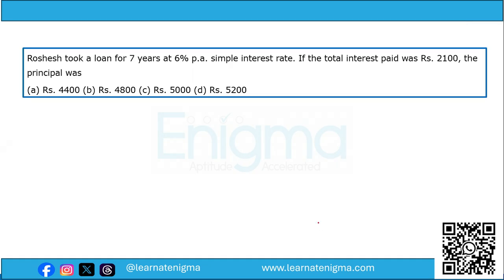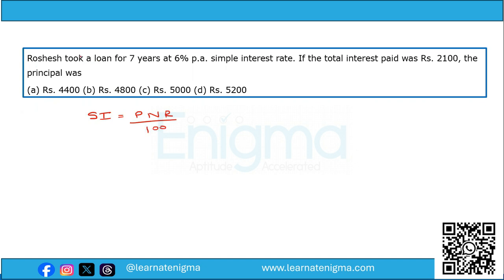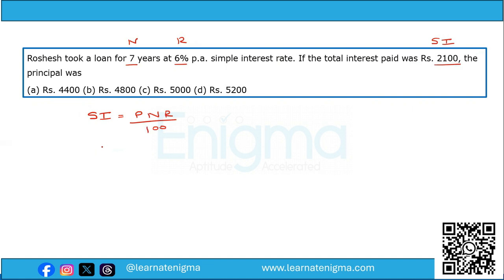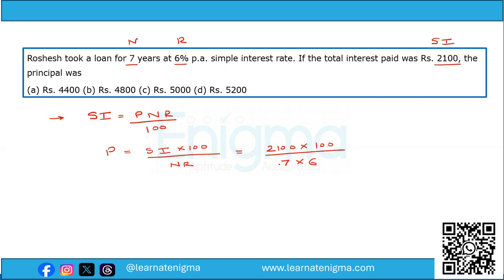Simple Interest - Find Principal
Roshesh took a loan for 7 years at 6% p.a. simple interest rate. If the total interest paid was Rs. 2100, the principal was